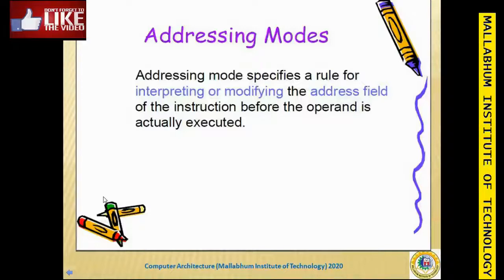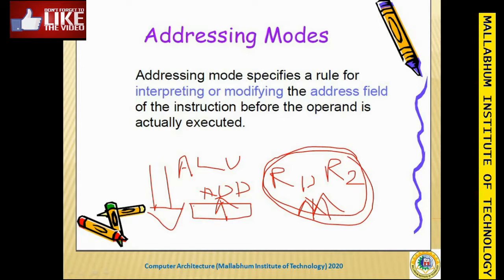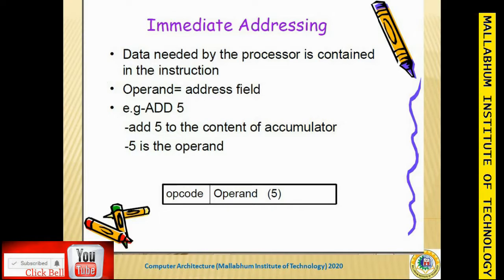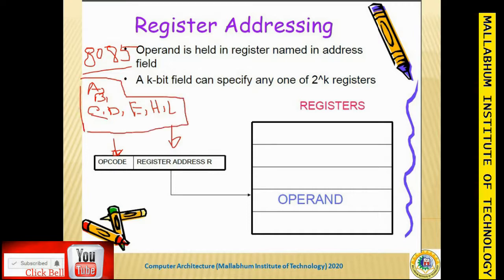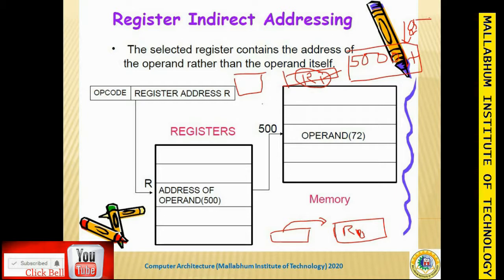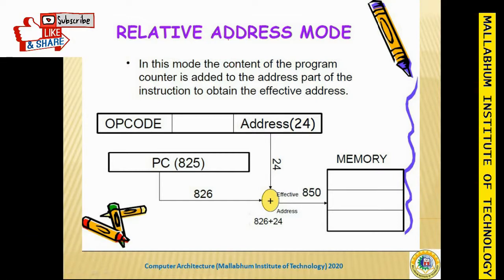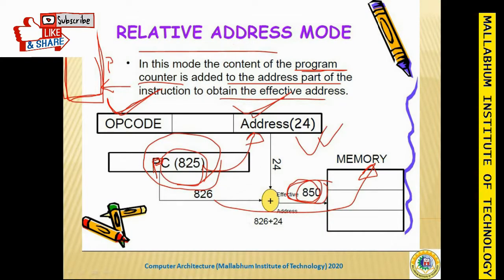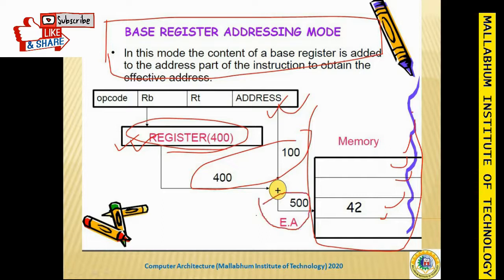Addressing modes of computer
Computer architecture
EC 502